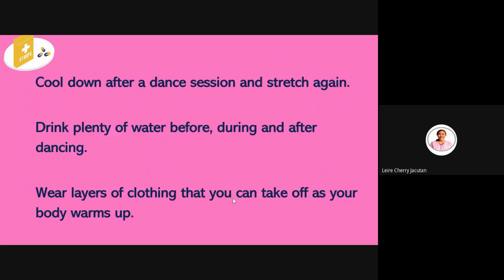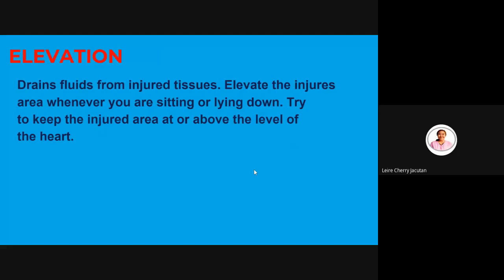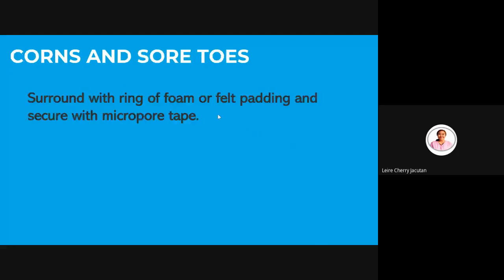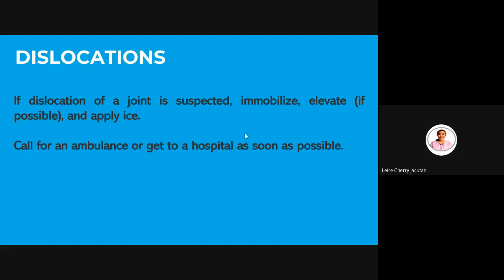LESSON 3 FIRST AID FOR DANCE INJURIES